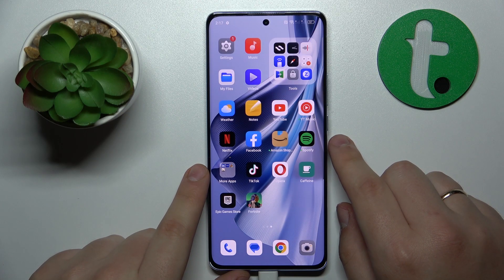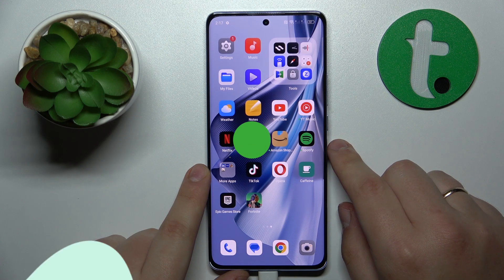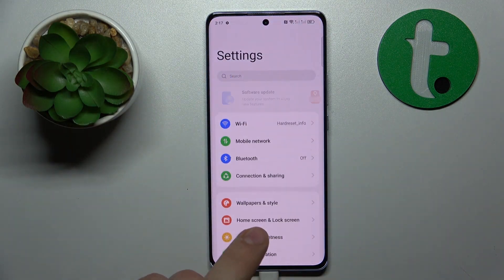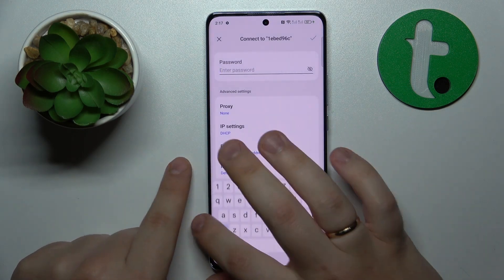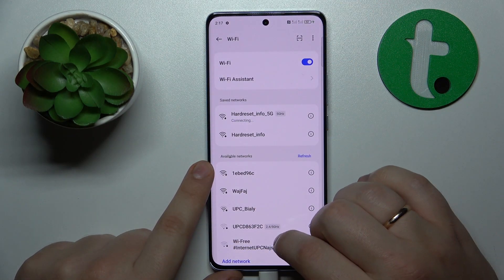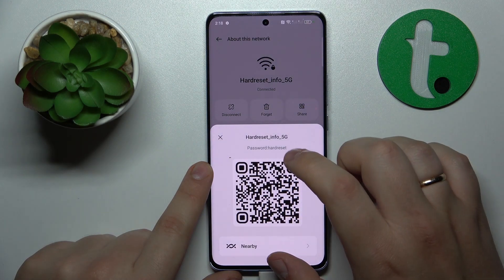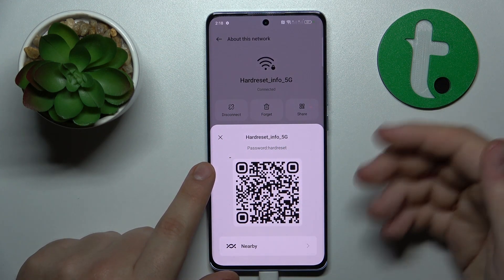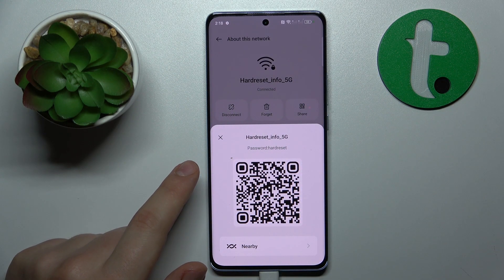How to Share the WiFi Network Password & QR Code on an OPPO Reno10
Unlock the hidden WiFi details on your OPPO Reno10! In this eye-opening tutorial, we'll show you how to reveal the password and generate a QR code for a saved WiFi network. Say goodbye to forgetting your WiFi passwords and easily share them with friends using QR codes. Learn the simple steps to access and manage your WiFi network connections like a pro. Watch now and take control of your WiFi secrets on your OPPO Reno10.

How to reveal the password of a WiFi network on an OPPO Reno10? How to generate a QR Code for a WiFi network on an OPPO Reno10? How to share a WiFi network on an OPPO Reno10?